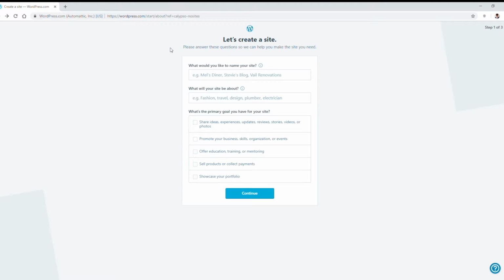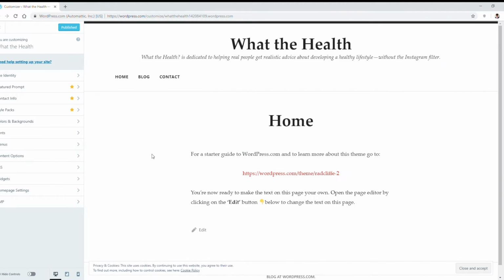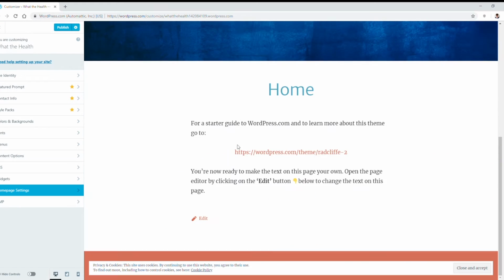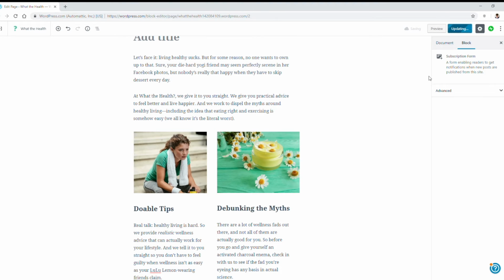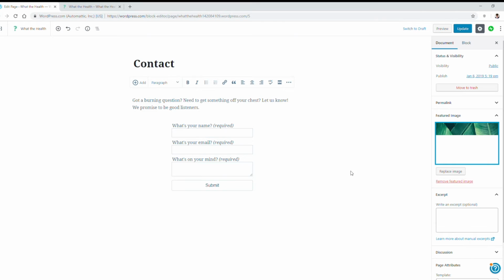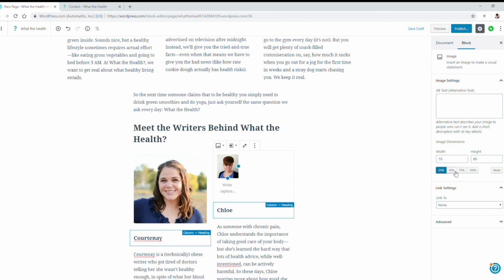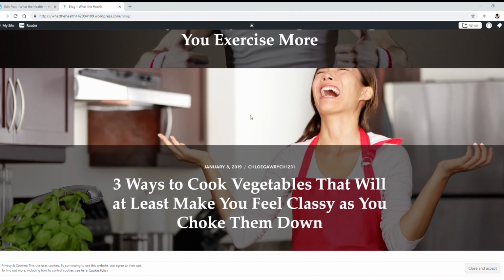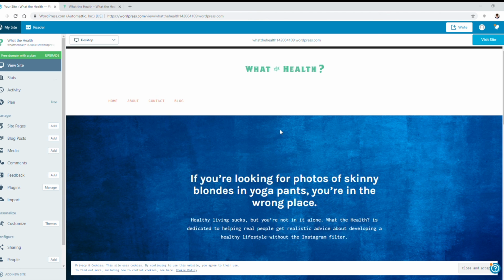WordPress Website Builder Review & How-To | Business.org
Thinking about using WordPress to build a business website? It has great control and customization options, but it also has a steep learning curve.